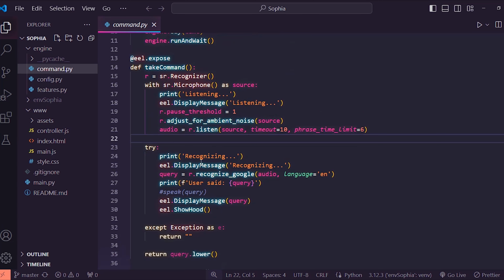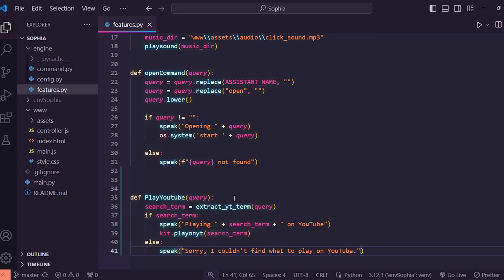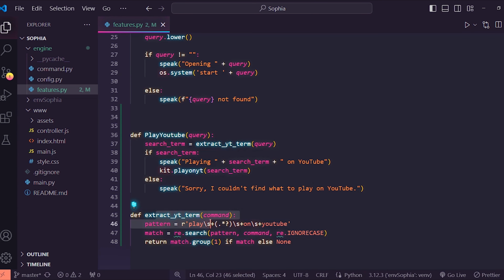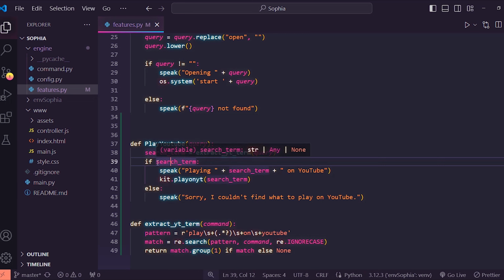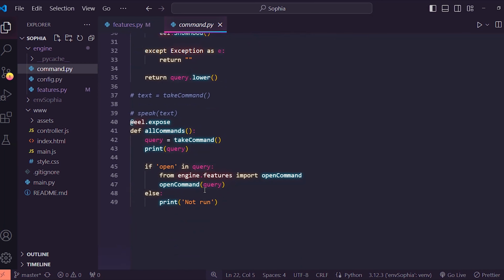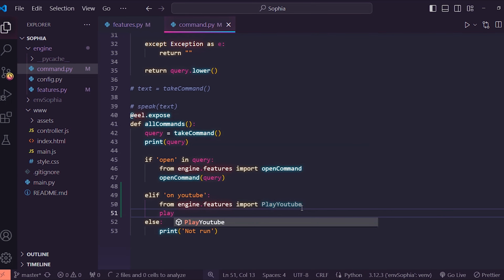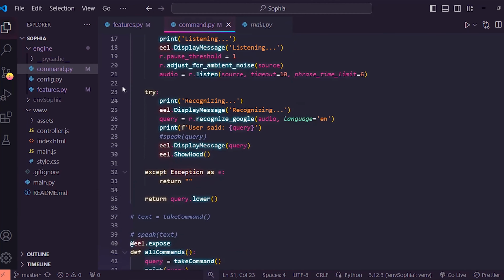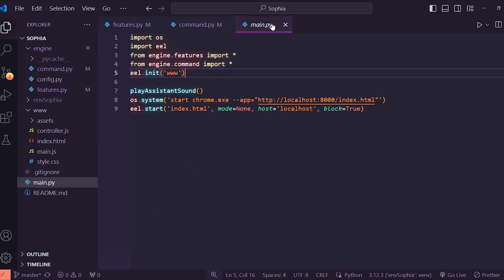How to | Play YouTube Videos with | Voice Commands | Python AI Assistant Tutorial #9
Welcome to Tutorial #10 of our Python AI Assistant series! 🎙️

This video will show you how to integrate voice commands to play YouTube videos using our AI assistant, Sophia, built with Python. By the end of this tutorial, you can make Sophia play any YouTube video just by saying a simple command like, “Play Python tutorial on YouTube.”

💻 Get the Complete Source Code with Documentation:
I’ve added several enhancements, and it’s now fully compatible with both Mac and Windows. Grab it here:

In this video, you’ll learn:
🔹 How to install and set up the pywhatkit library.
🔹 How to create a function to play YouTube videos via voice commands.
🔹 How to handle dynamic search terms and process YouTube queries.
🔹 How to fix common issues, like text not displaying properly.

Time Stamps:
00:00 - Introduction
00:32 - Installing pywhatkit
00:53 - Writing the playYouTube function
05:54 - Final Testing and Review